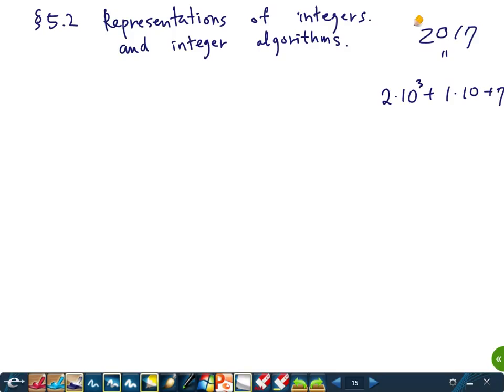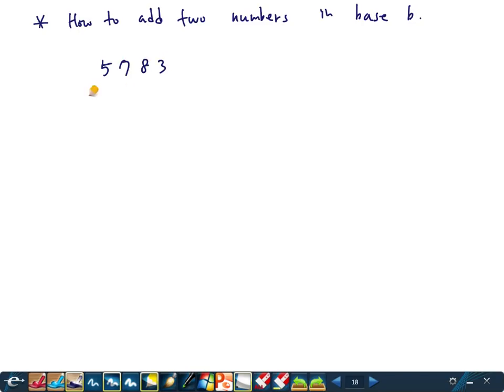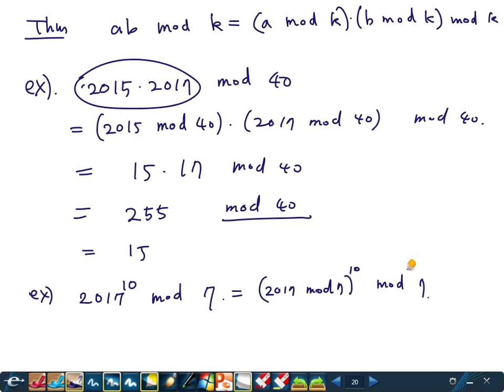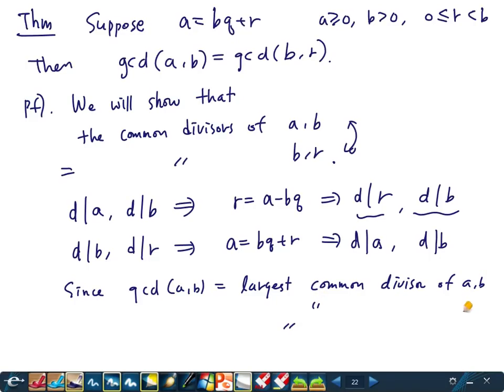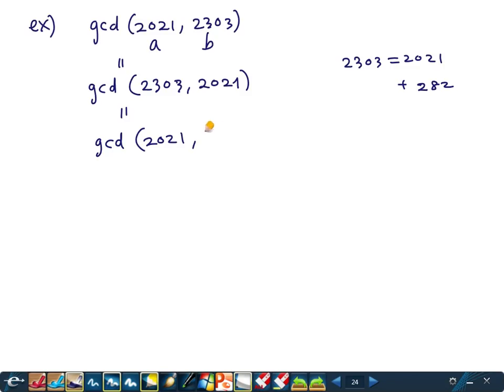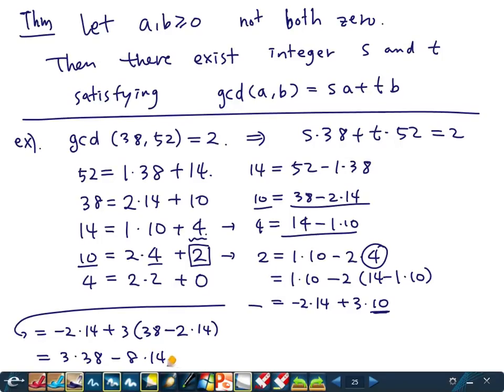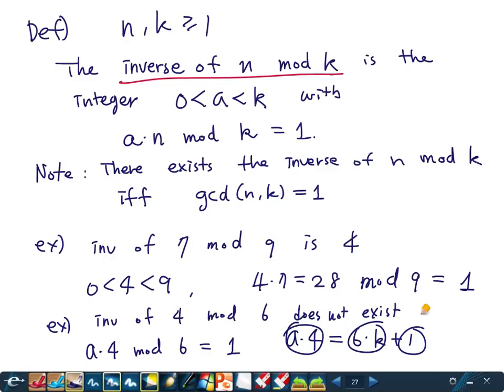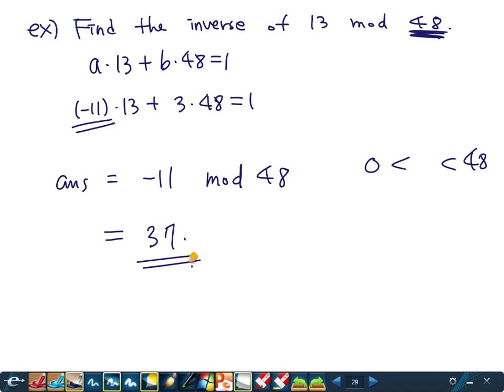[Discrete Mathematics] Sections 5.2 and 5.3: Representations of Integers, The Euclidean Algorithm